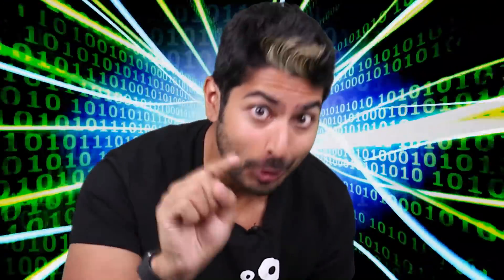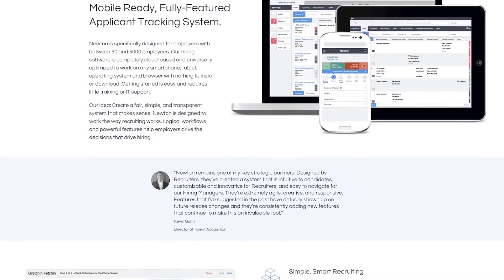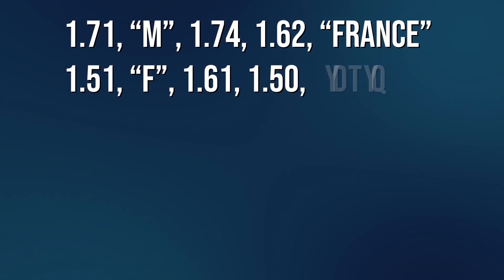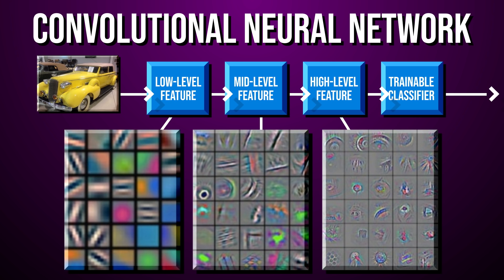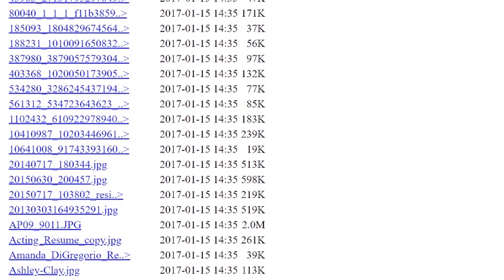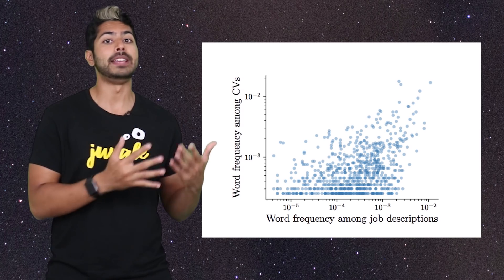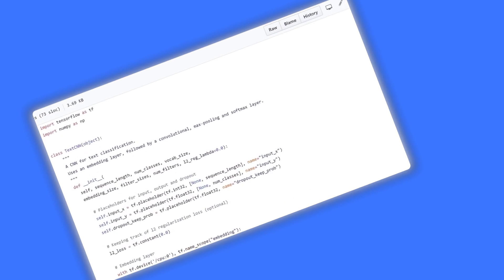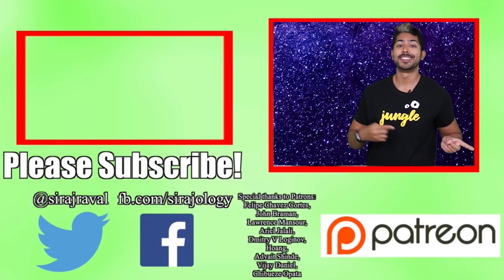AI for Resumes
Recruiting is a 200 billion dollar industry thats all about judging potential job candidates and seeing if they're a good fit for a position at a company. Recruiters receive thousands of resumes and are responsible for analyzing all of them. Theres essentially a massive amount of data that these humans have to parse through and find the best ones. This is easily a problem machine learning can solve, we'll build an app that can classify resumes into 27 different job categories using natural language processing via a convolutional neural network. I'll explain how in this video. Also its midterm time, so see the link below for the midterm assignment.